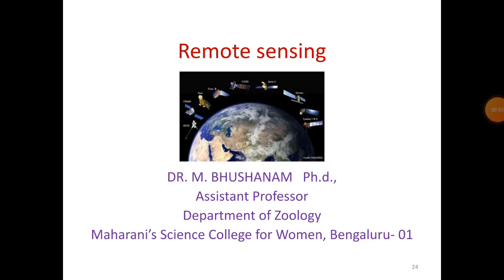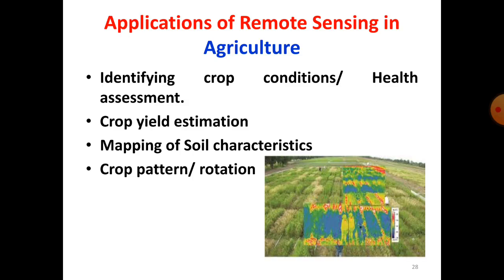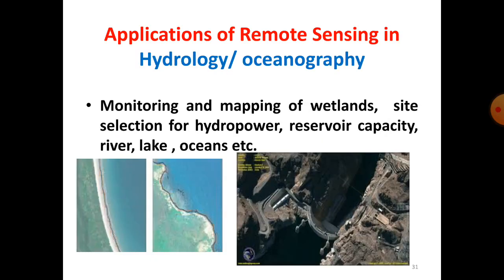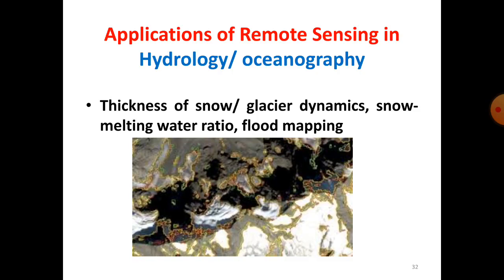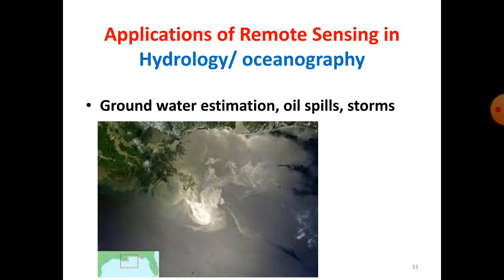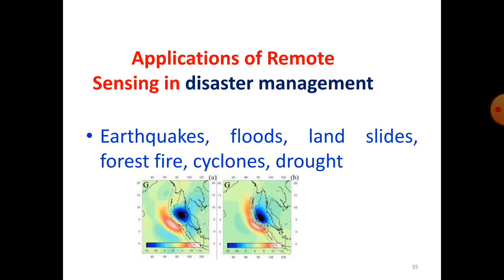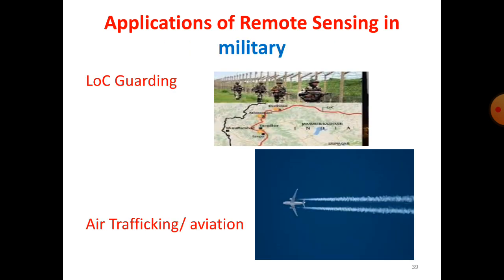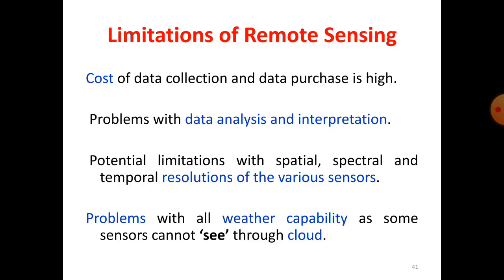BCU Zoology Paper 5 Session 28 c